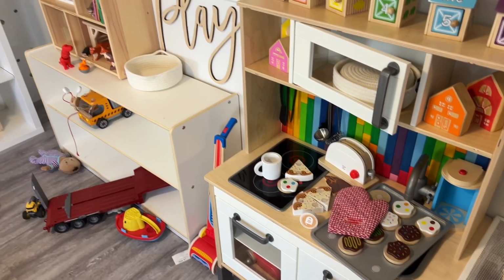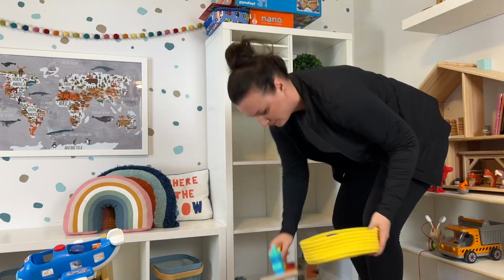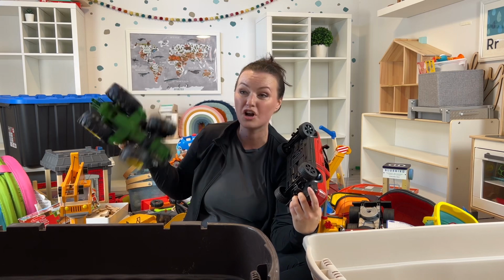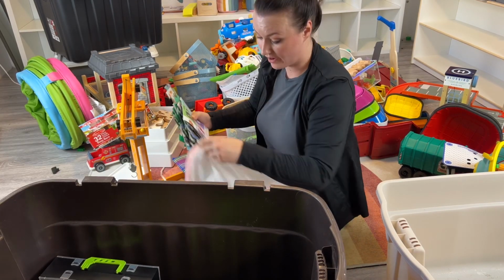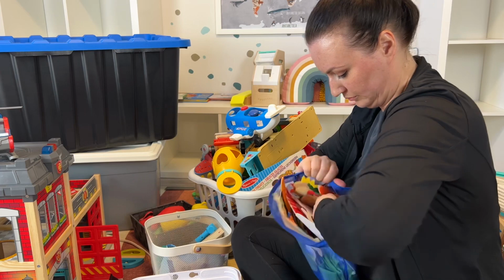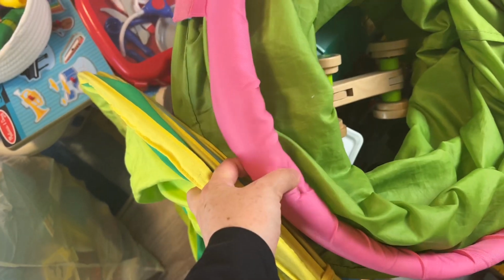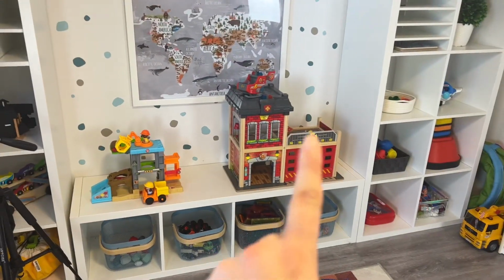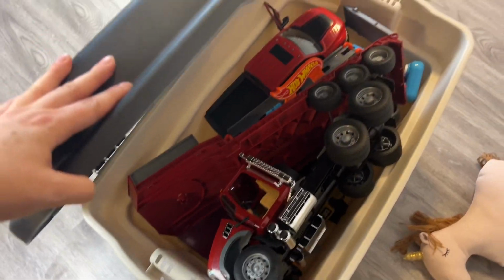DISASTER PLAYROOM DECLUTTER | Getting rid of HALF my kids toys! | Toy & Playroom Organization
It’s time to for a huge toy Declutter! I am getting rid of half of my kids toys! See what toys I am getting rid of and keeping as well as how I declutter. I am giving you lots of toy decluttering tips and showing how I organize our toys as well. Let organize my kids playroom together.

TOY DECLUTTER | KIDS PLAYROOM TOUR | TODDLER ROOM | PLAYROOM ORGANIZATION | PLAYROOM MAKEOVER | TOY ORGANIZATION | TOY STORAGE

✨PRODUCTS MENTIONED:✨
*Puzzle Bags & Produce Storage Bags: 🇺🇸

*Rainbow Pillow
*Rainbow Washable Rug
*Felt Ball Rainbow Banner

My name is Courtney and I am a mom of 2 toddlers who inspire me every day.  I enjoy sharing my knowledge of kids’ decor, mom hacks, toys and play ideas.